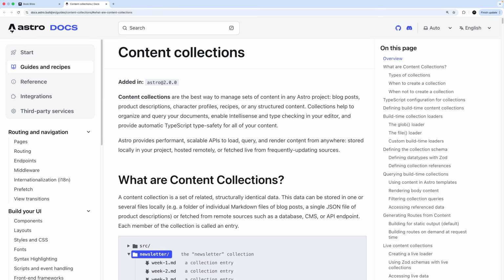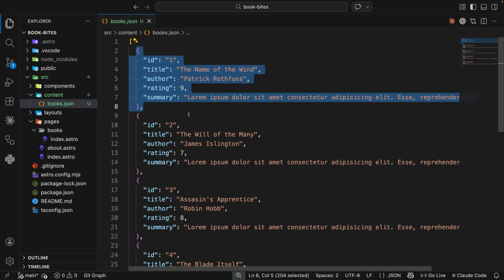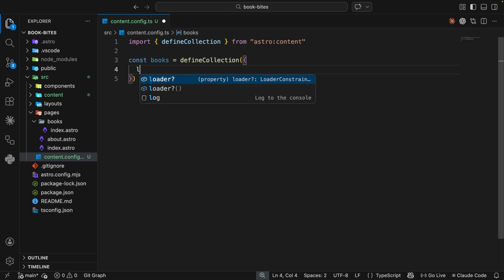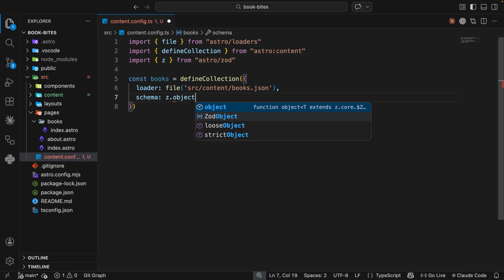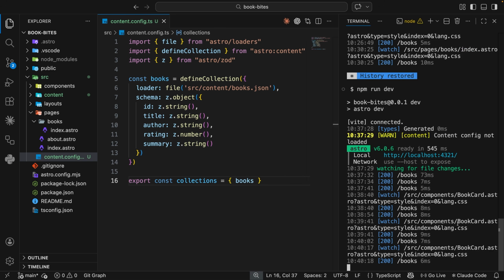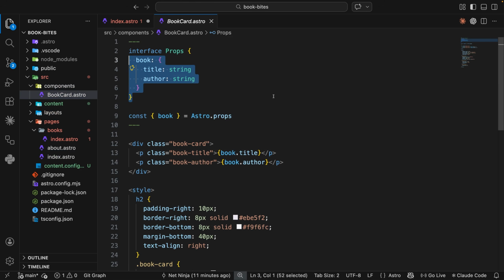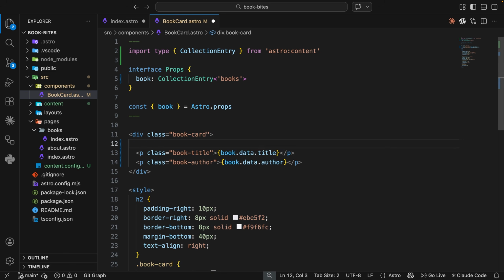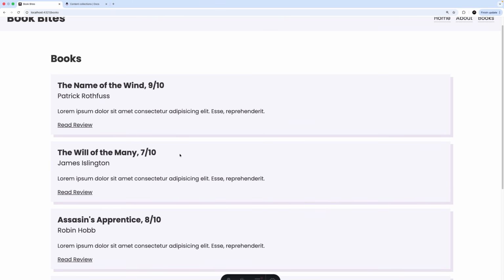Astro Crash Course #8 - Content Collections (with JSON)